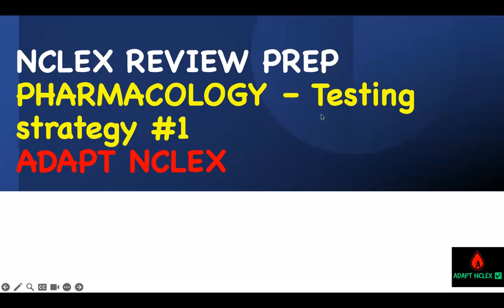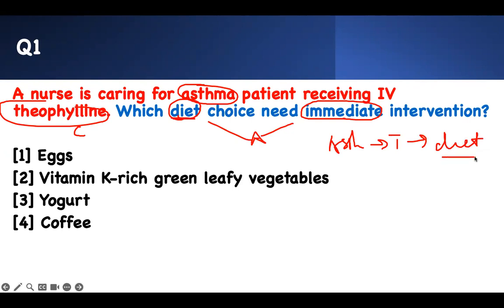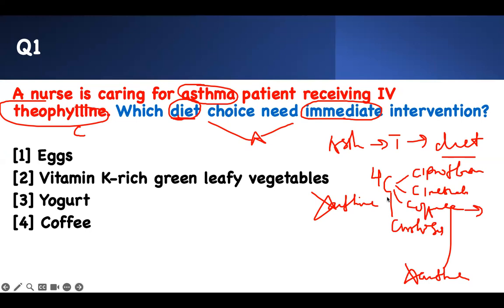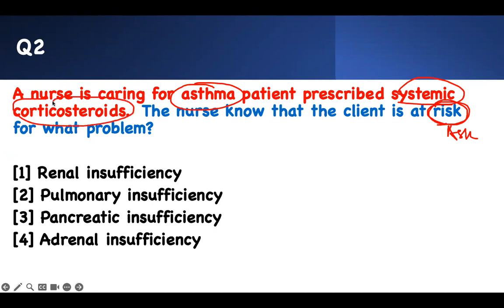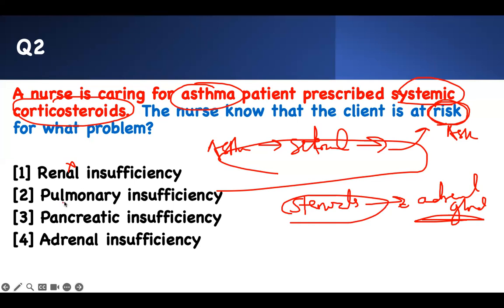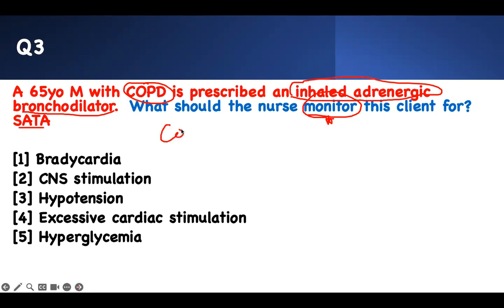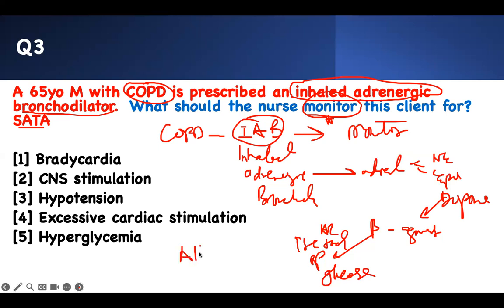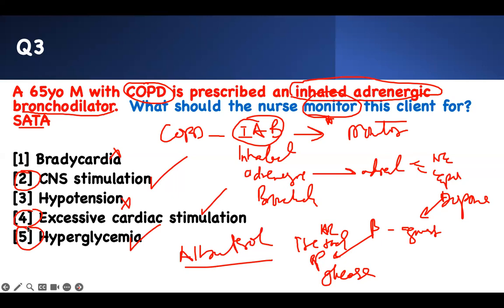NCLEX Pharmacology Test Taking Strategy: Practice Questions for RN & LPN Prep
NCLEX pharmacology review test taking strategies with practice questions for RN and LPN students for exam prep. In this High yield quick video, you’ll learn how to think through pharmacology questions step-by-step using proven test taking strategies, while answering 3 high-yield NCLEX practice questions. You will use sata nclex question strategy to answer nclex questions on pharmacology concepts. A quick nclex review for pharmacology for nursing students.

In this ADAPT NCLEX Review session, we break down a high-yield desmopressin question, review the most commonly tested adverse effects, and apply NCLEX test taking strategies so you can feel more confident on exam day. This video is perfect for first-time test takers and repeat testers who struggle with pharmacology questions on the NCLEX.

🎯Perfect for:
- NCLEX RN, NCLEX PN and NEXT GEN NCLEX
- Nursing school pharmacology
- ATI pharmacology
- HESI exit
- Future registered nurse rn candidates
- Quick nclex review on pharmacology
- nclex practice questions for nursing exam prep
-  Essential medical safety and management strategies

⏱️ TimeStamp: High yield NCLEX test taking strategy
00:00 NCLEX Test Taking Strategies Overview
00:23 Theophylline and nursing intervention on diet | asthma pharmacology
04:01 Safe Medication Administration NCLEX | Steroid Nursing Considerations
07:08 Pharmacology Test Taking Strategy | Beta-agonist side effects for COPD
10:52 Recap & High-Yield NCLEX Pharmacology Practice Question Review

If you find this helpful, check out more NCLEX pharmacology review and test taking strategy videos on the channel for RN and LPN prep and quick nursing pharmacology quiz.